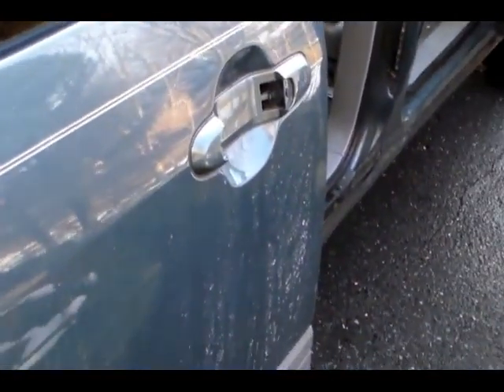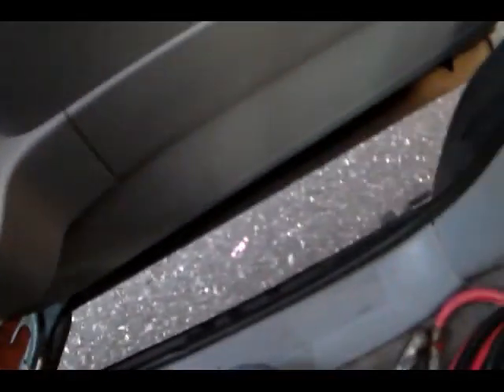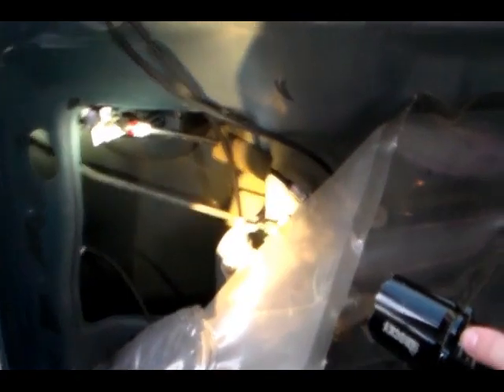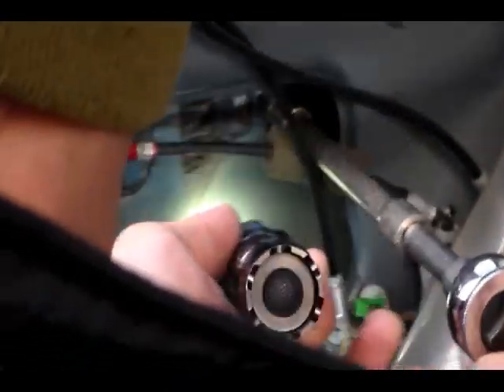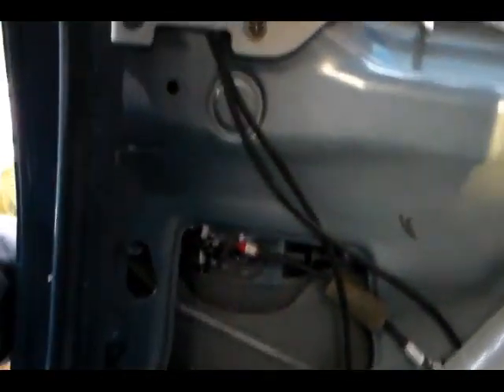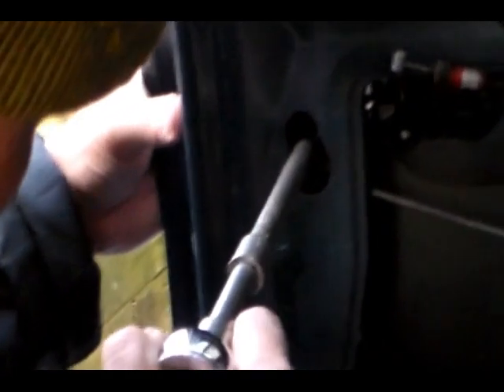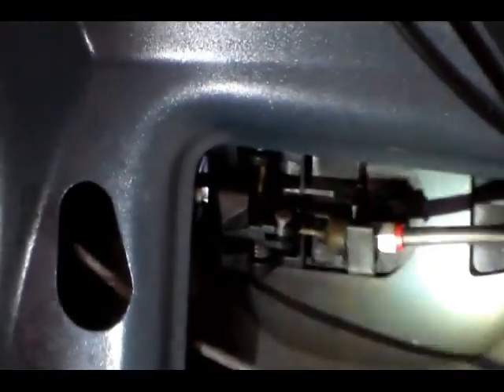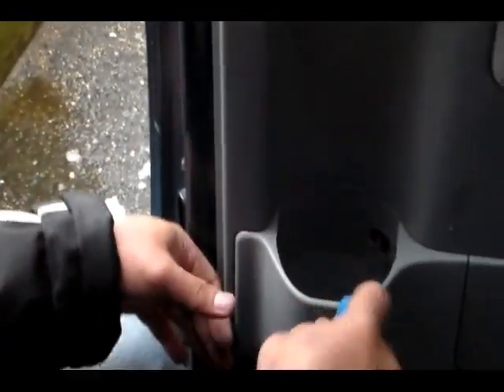How to Install door handles on Toyota Sienna 2001 side sliding door also for 98-2003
How to Install door handles on Toyota Sienna 2001 side sliding doors also for 98-2003 for front doors installation watch this vid If this vid was able to help you, pls Subscribe to our channel by clicking the red button below to help us grow our Channel, thank you.